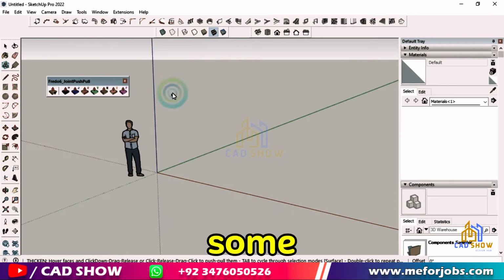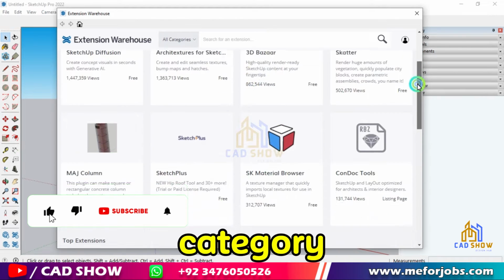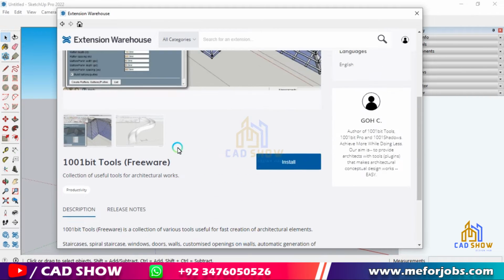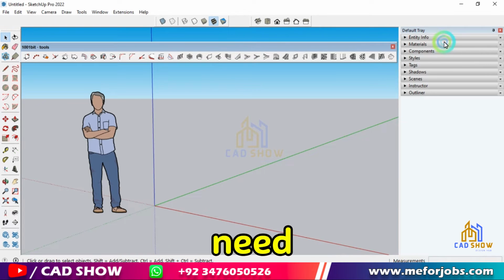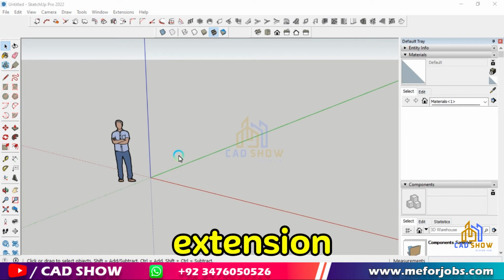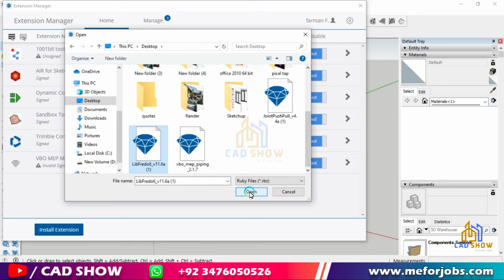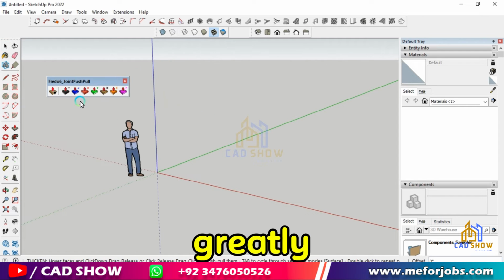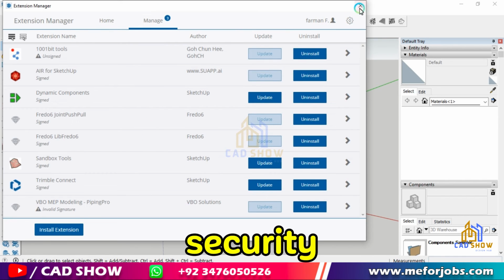How to install extension in Sketchup | Sketchup extension installation tutorial | SketchUp plugin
In this video, I will show you  how to install extension in Sketchup | Sketchup extension installation tutorial | SketchUp plugin

🔹 TikTok (Short SketchUp Tips & Tricks): [   / cadshow5   ]

🔹    • How to fix Enscape not showing in Ske...
🔹     • How to Create Scenes in SketchUp Pro ...
🔹     • How to export SketchUp file into Auto...
🔹     • How to Fix Enscape Not showing on Ske...
🔹     • How to download & install AI Plugin f...
🔹     • How to download And install Revit 202...
🔹     • How to Open Newer version Sketchup fi...
🔹     • How to Restore Default Tray in Sketch...
🔹     • How to download YQarch plugin in Auto...

Want to support the CAD Show?
  ➤   👉      / cadshow

___________________________/Gadgets To Use\_________________________________